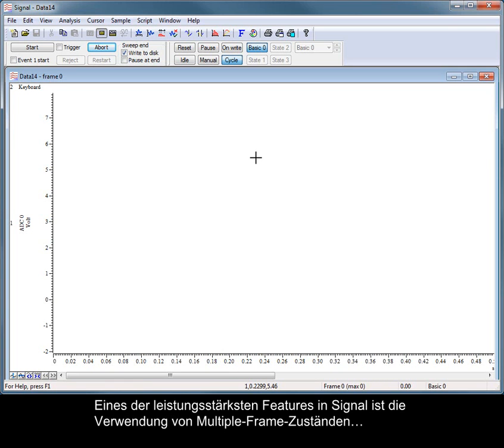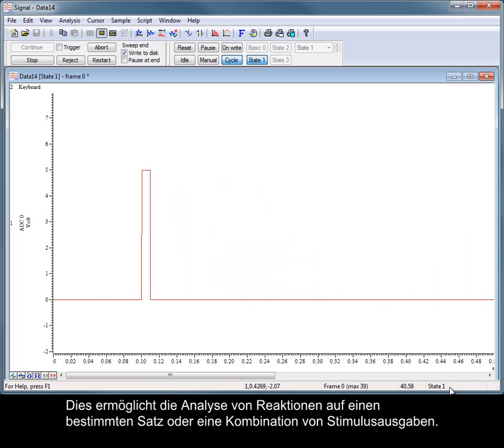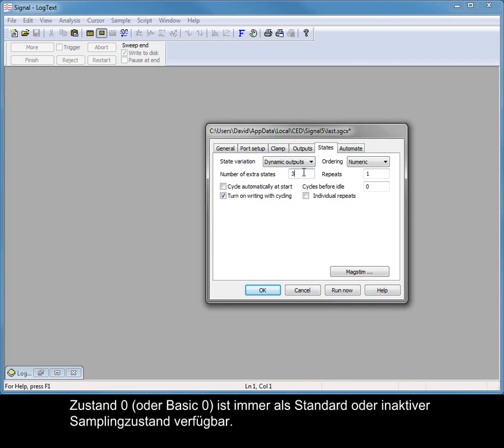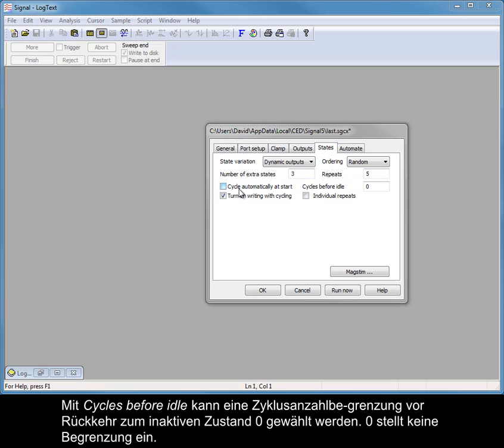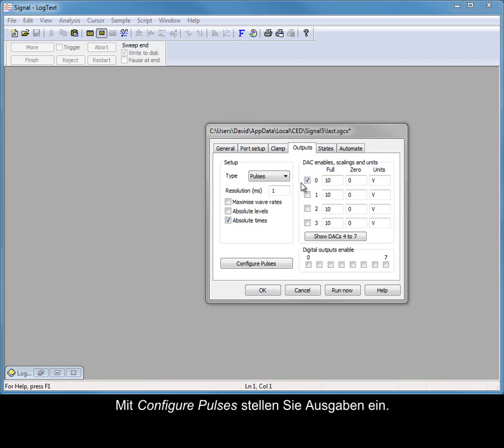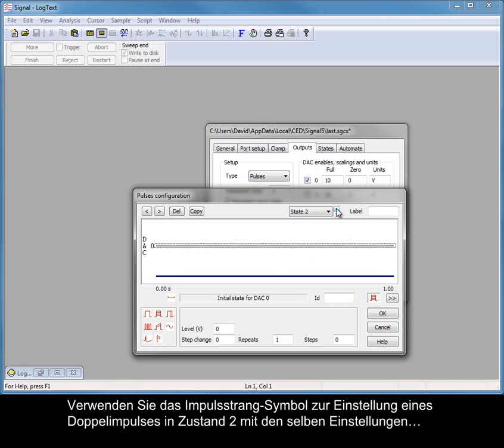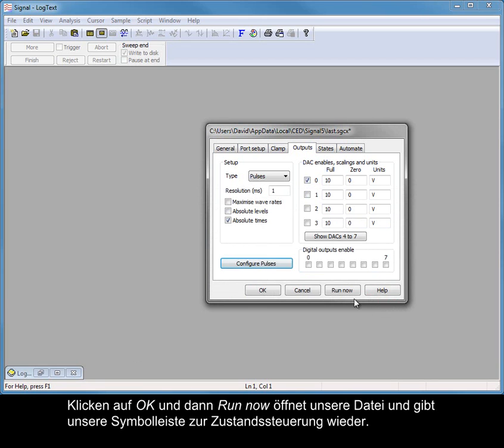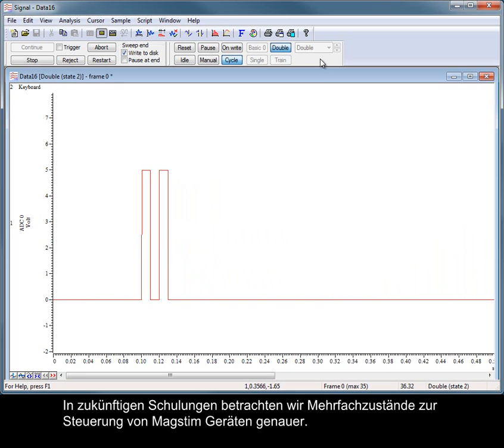Signal-Video-Anleitung: Einführung in das Sampling mehrfacher Zustände (MultipleStatesG)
Eines der leistungsstärksten Features in Signal ist die Verwendung von Multiple-Frame-Zuständen, um verschiedene Sätze von Ausgabeimpulsen während eines Experiments einzustellen und zwischen diesen Ausgaben während des Samplings zu wechseln. In dieser Videoschulung erfahren Sie, wie Sie Mehrfachzustände (multiple states) in Signal einrichten.